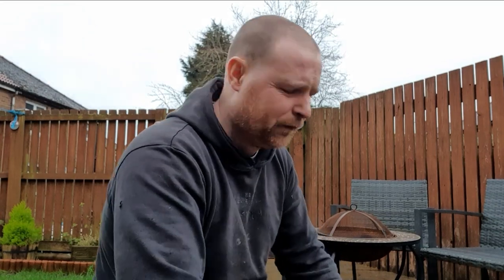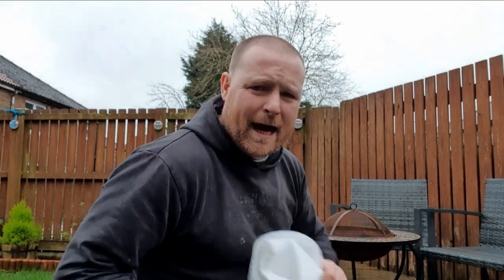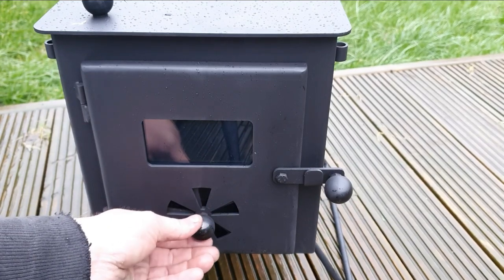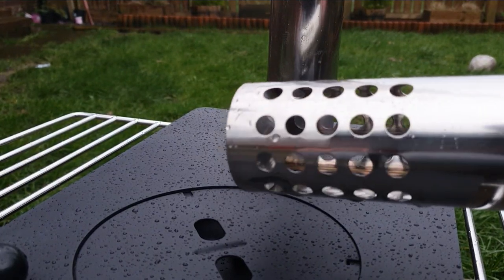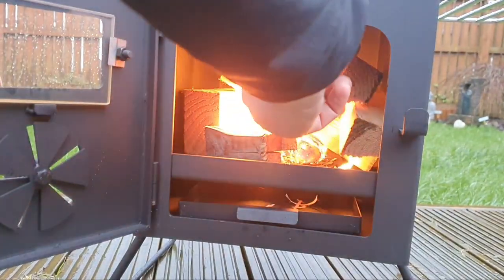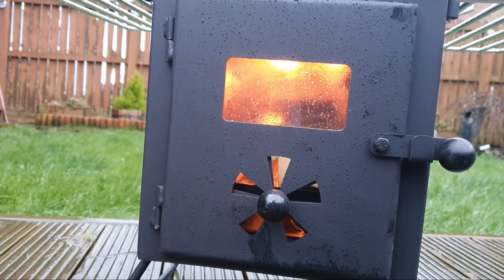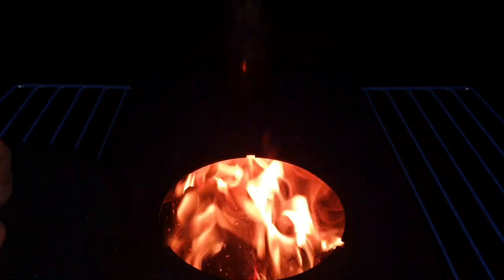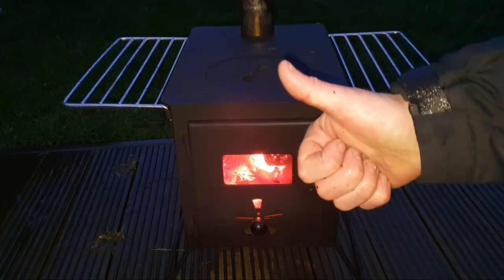Reviewing a outbacker stove for My onetigris iron wall stove tent Bring on winter camping,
ORIGINAL OUTBACKER STOVE REVIEW,
so this stove will make winter camping a lot more relaxing and comfortable when out in my onetigris iron wall stove,

33 MORE WIND AND STEALTH CAMPING

BUSH BOX XL STOVE COOKING